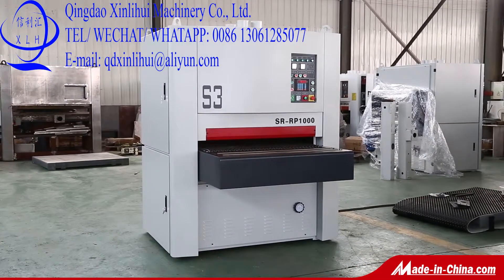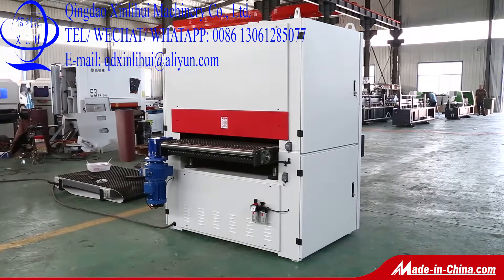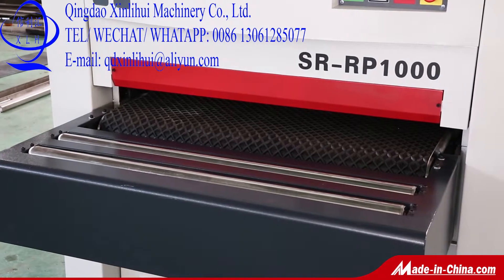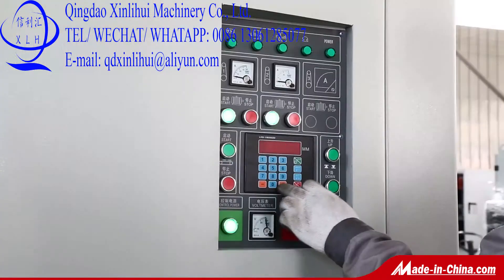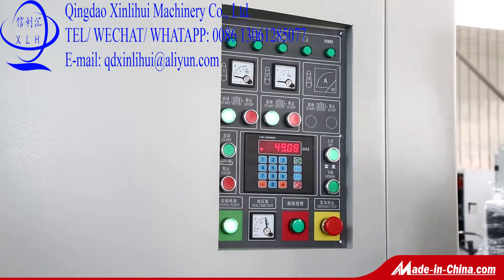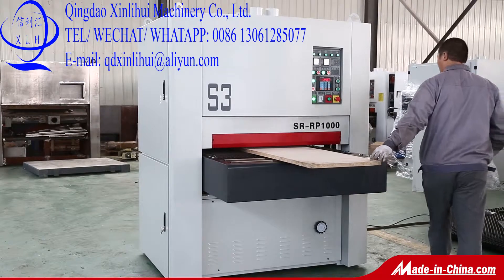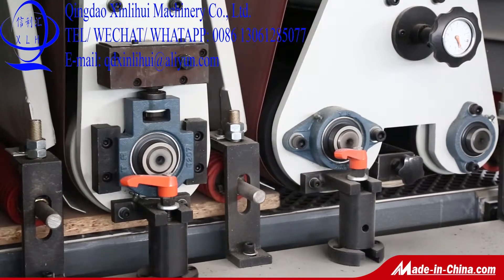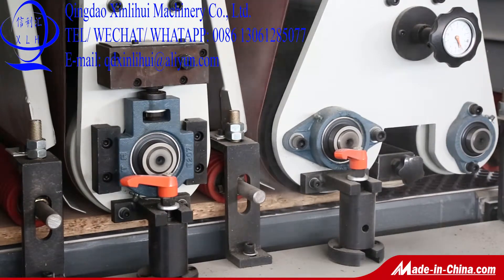Wood Floor/ Furniture Primer Painting Wood Sanding Machine for Wood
Our company can produce all kinds of sanding machines and polishing machines, including single sand frame, double sand frame, three sand frame, Primer sanding, Abrasive Planers, and double-sided sand, etc., which can sand the plates at different thicknesses; Among them, the primer sanding machine can polish the plate for primer paint, reduce labor cost and increase production efficiency; The Abrasive Planer that can be used for both planing and sanding together saves equipment costs and space.
 we are professional manufacture of woodworking machine,  And one-stop supplier for all kind of wood working machines our machines, we are expert in this line for more than 20 years, we have sold to all around the world,
 we can supply sliding table saw, edge banding machine, sanding machine, finger joint machine, warpping machine, and other woodworking machines,